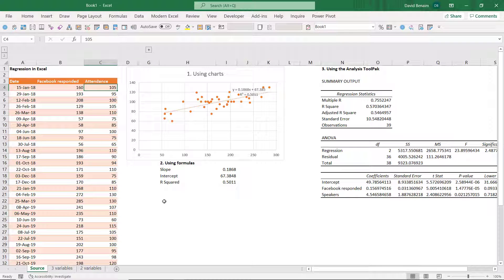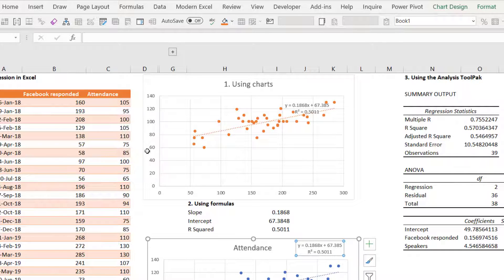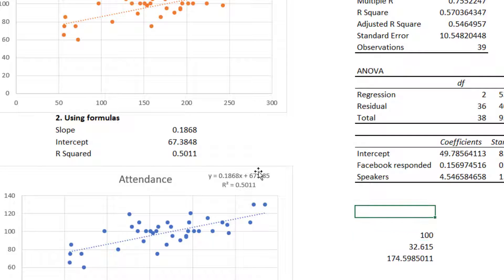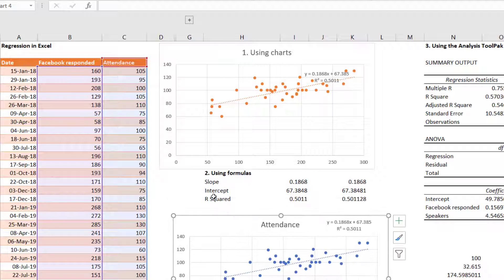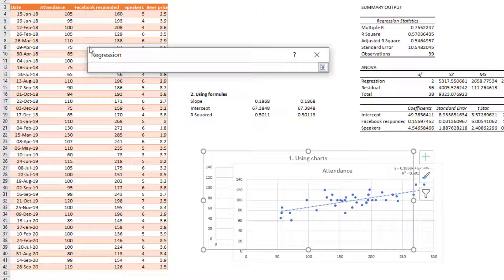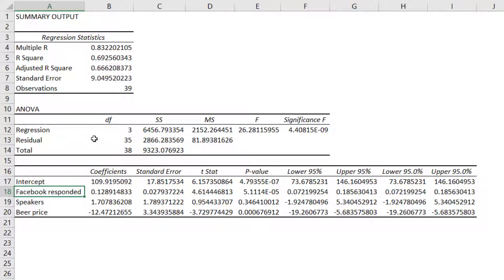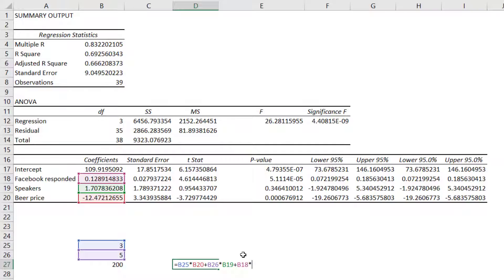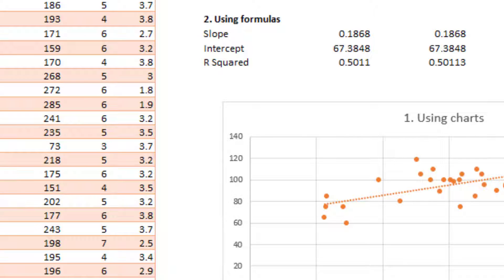Regression in Excel in 3 ways/Line of best fit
Most resort to statistical packages for regression like Stata or SPSS but Excel can do it very well and quite easily really. I explain methods here through charts, formulas or, for multivariate regression & extra related statistics the Analysis ToolPak does it nicely once enabled on your Excel program.

Regression is similar to finding a line of best fit in the chart, and getting the slope and intercept of the chart, then checking how reliable it is using the R squared value.

00:00 - Introduction
01:55 - Regression explained
02:57 - Regression using formulas
04:09 - Multiple variables
05:31 - Using the Analysis ToolPak
07:30 - Interpreting the summary output
09:40 - Enabling the Analysis ToolPak